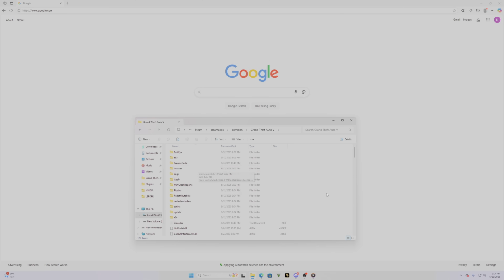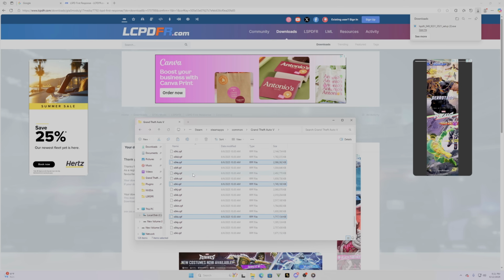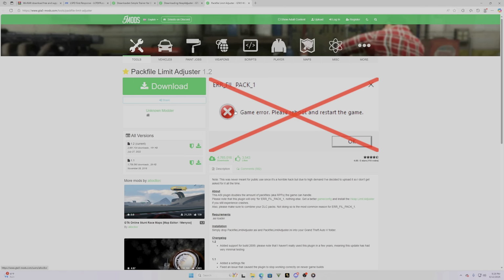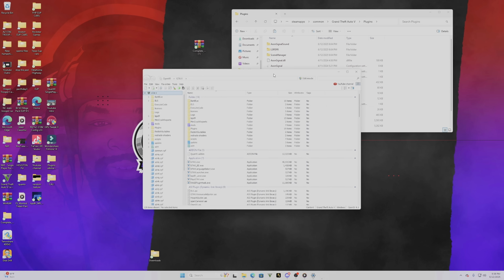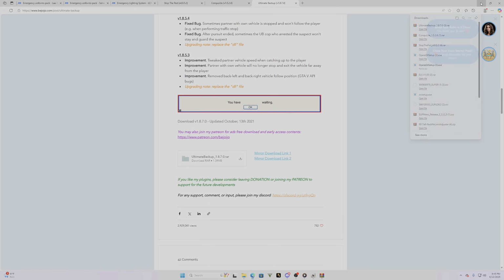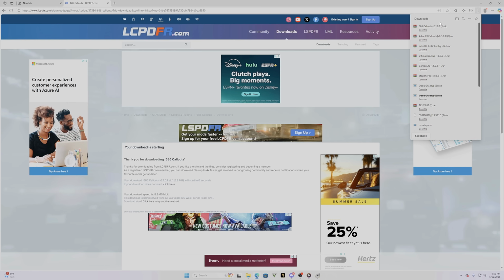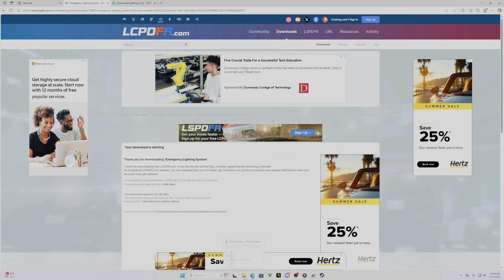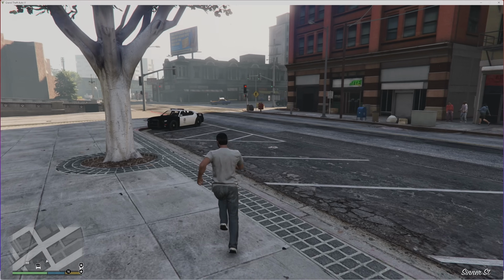How to Install LSPDFR in GTA 5 (2026 Update) Complete installation Steam Version Only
All links are in this description below!!!

"Hey everyone! In today’s video, I’ll be showing you exactly how to install LSPDFR for GTA V in 2025.
Whether you’re brand new to modding or just updating to the latest version, I’ve got you covered step by step.
By the end of this video, you’ll be ready to hit the streets of Los Santos as a fully-equipped police officer.
Let’s jump right into it!"

how to install gta 5 police mod for beginners 2025